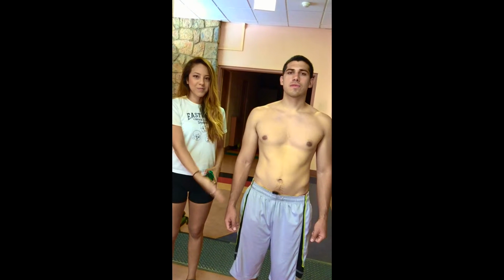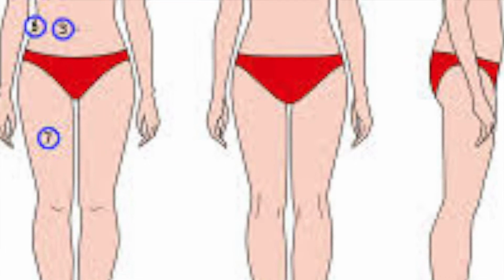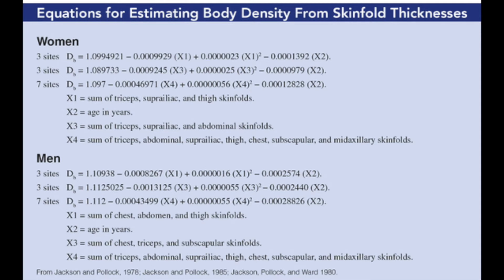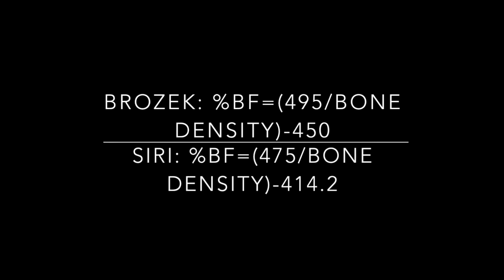Skin fold testing